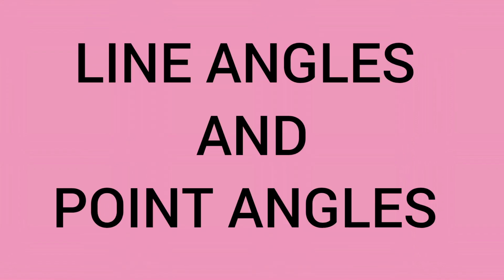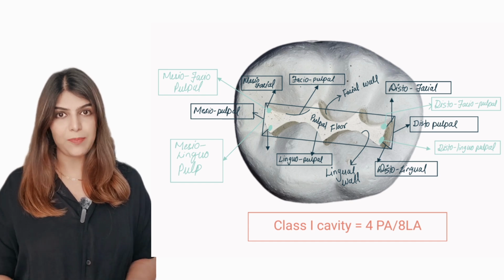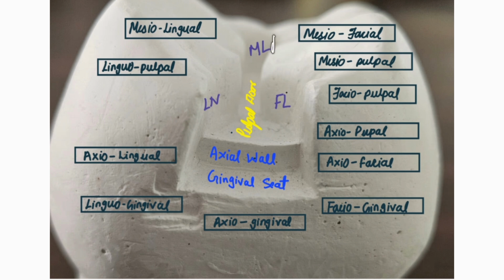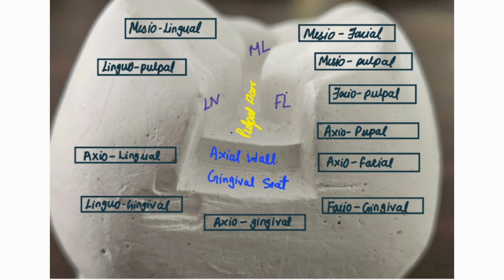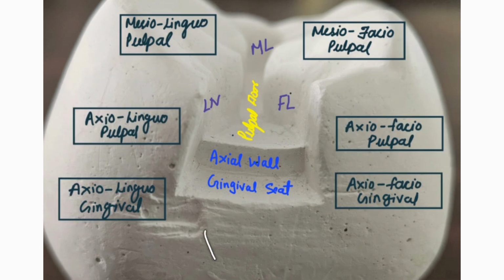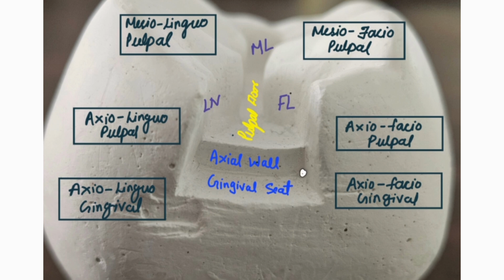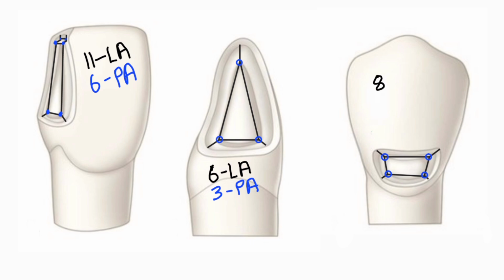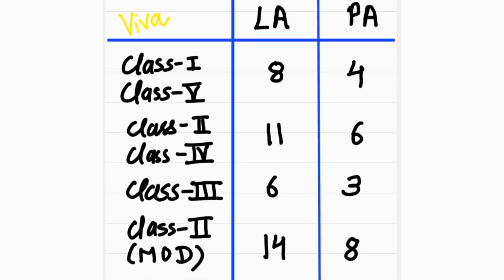Line Angles and Point Angles | Easy Learning | Operative Dentistry